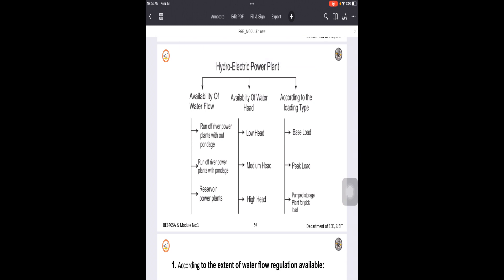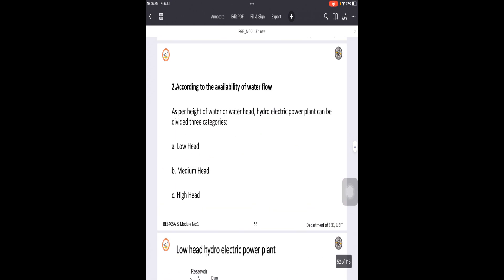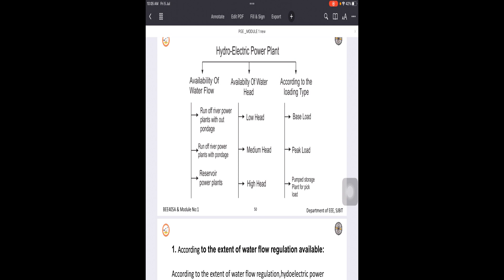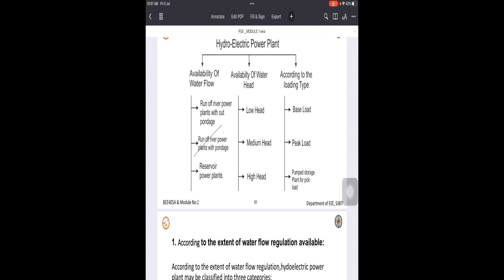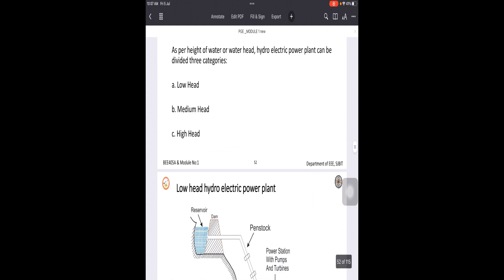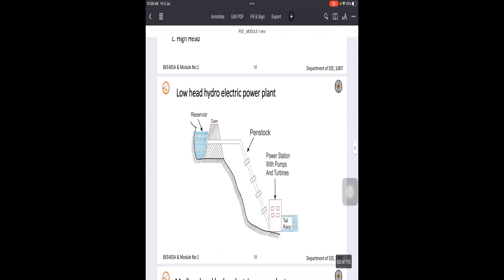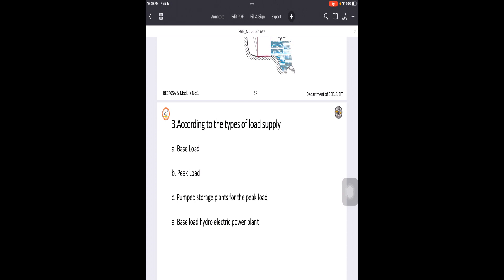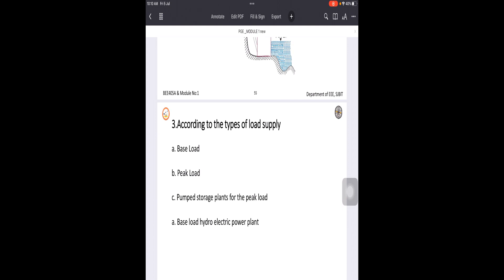Classification of Nuclear Reactors